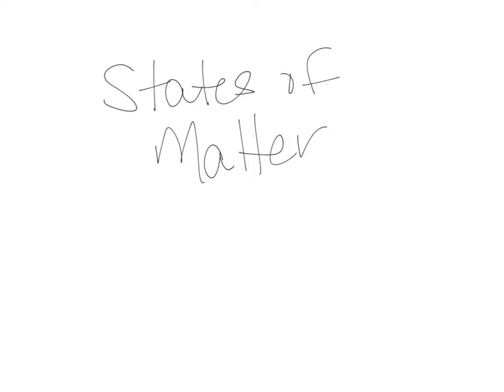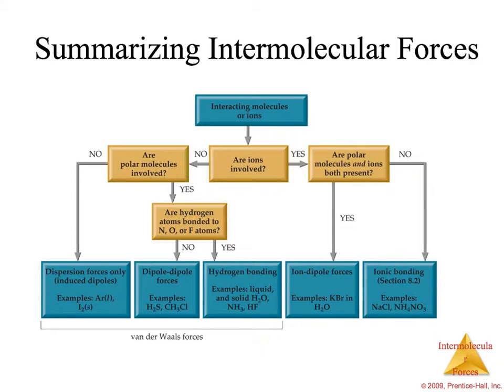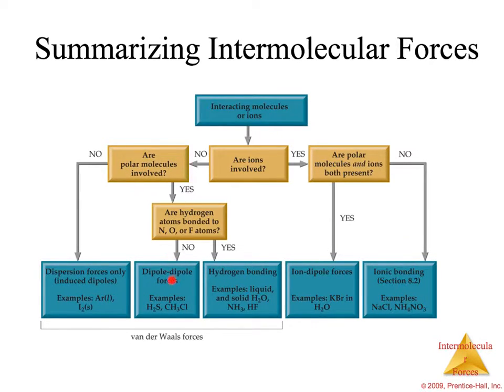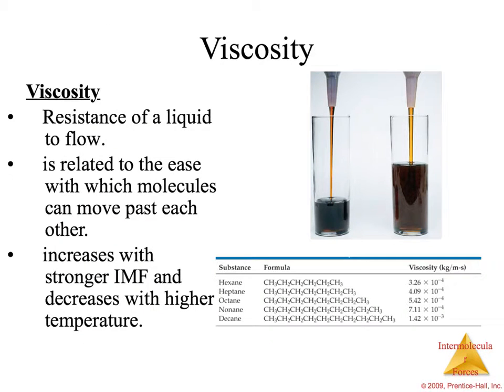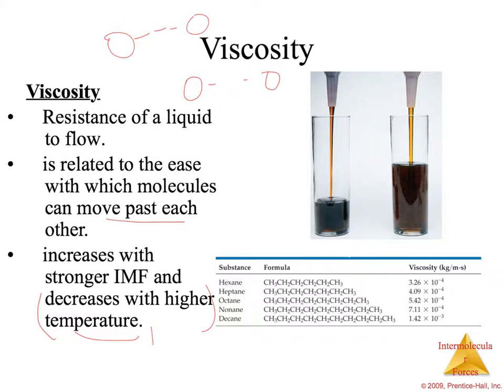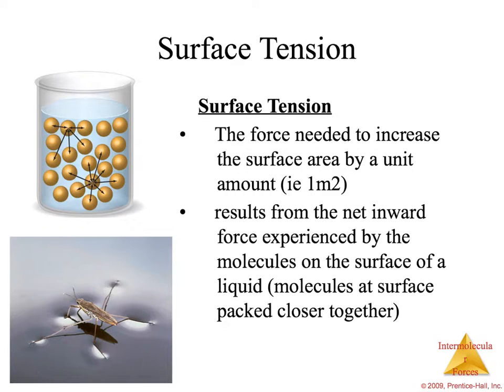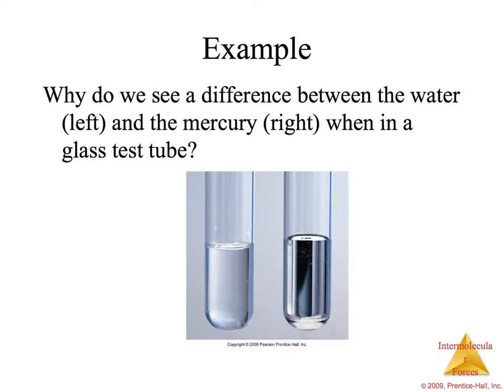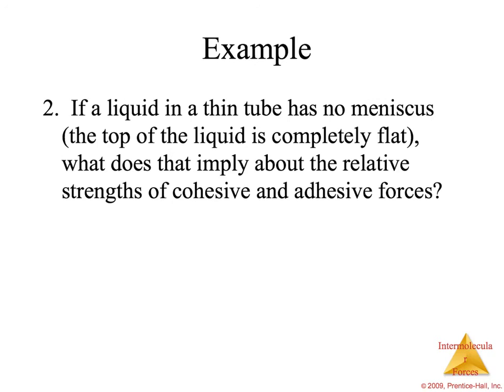States of Matter part 2